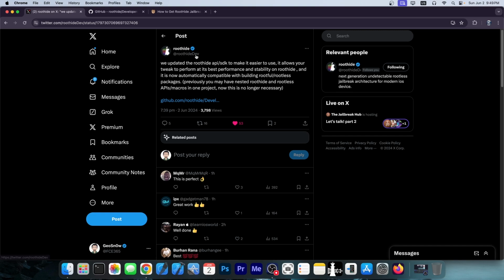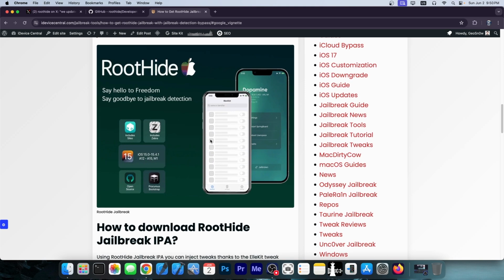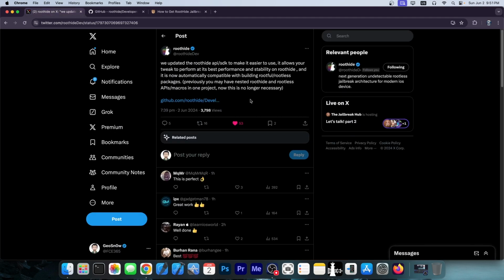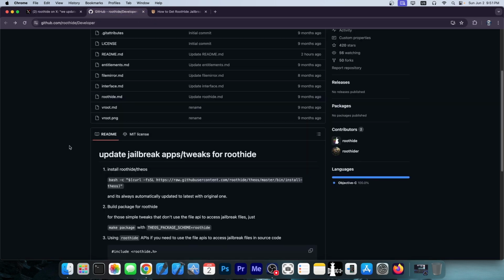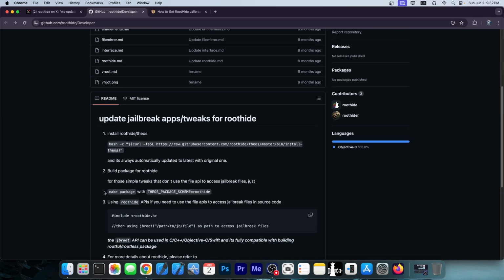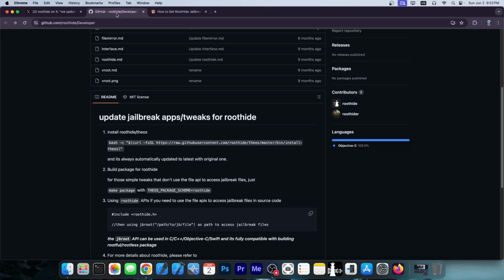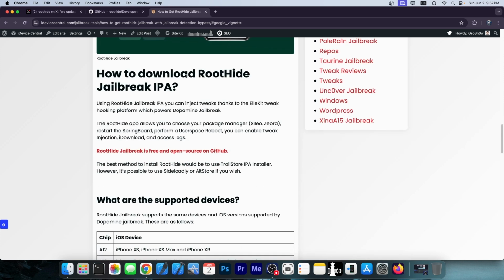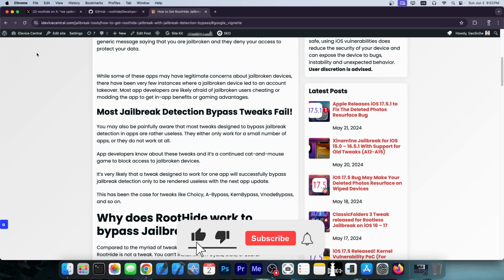RootHide Jailbreak Update Fix Jailbreak Detection In Apps! Better Tweak Performance! iOS 15 - 16.6.1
▶ Best iOS System Repair Tool Fix All iOS Bugs and Problems, such as stuck on Apple logo, black screen of death,won't turn on without data loss

In today's video, we're discussing a new update to the RootHide Jailbreak which is based on Dopamine but comes with built-in fixes for in-App Jailbreak Detection. RootHide's APIs and SDK have been updated to allow tweaks to perform better and more reliably on the roothide architecture. Since RootHide is based on Dopamine, it supports what Dopamine Jailbreak supports.

~ GeoSn0w